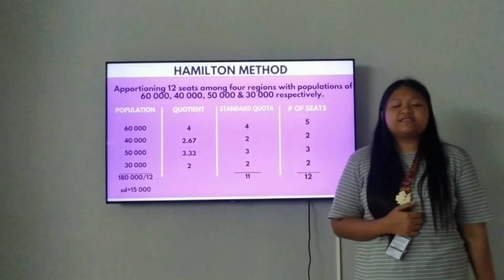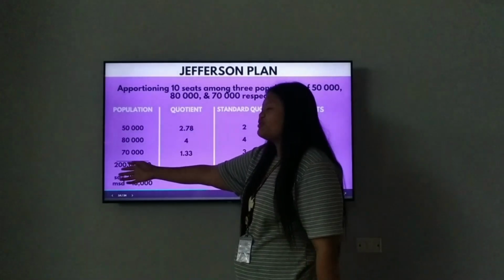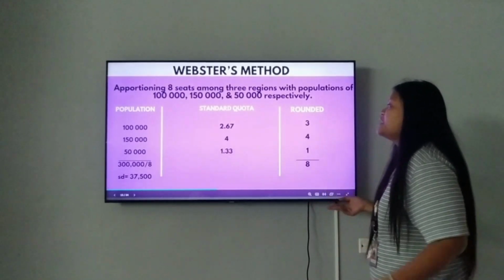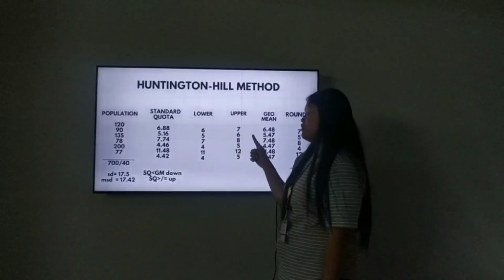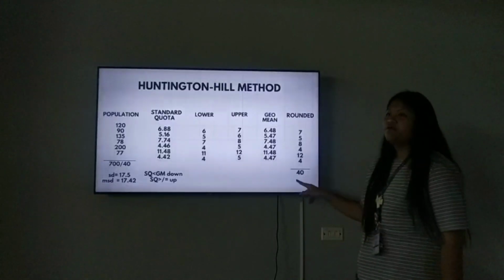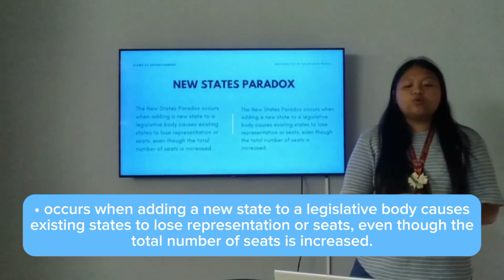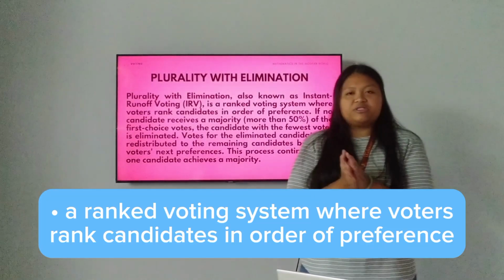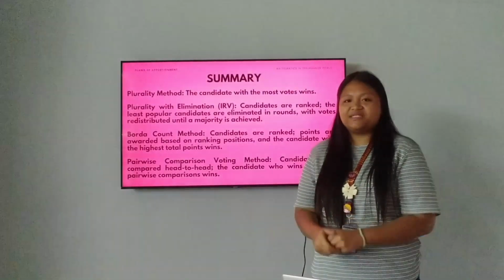APPORTIONMENT, FLAWS OF APPORTIONMENT AND VOTING Part 2/2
- Examples of Hamilton, Jefferson, Webster, & Huntington-Hill Method
- Flaws of Apportionment
- Introduction to Voting

Tabio, Kate Nicole P.
GE4 | 4969
Project 1